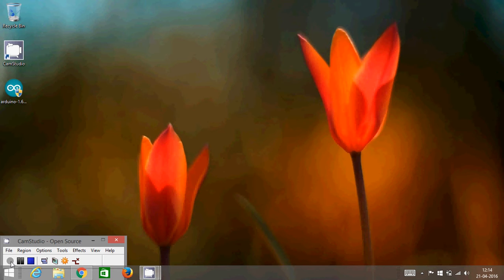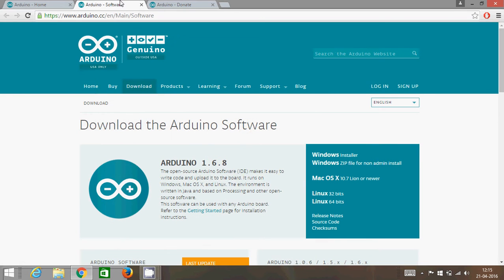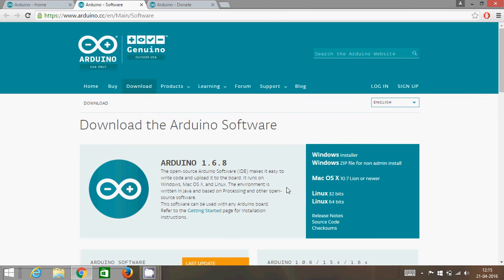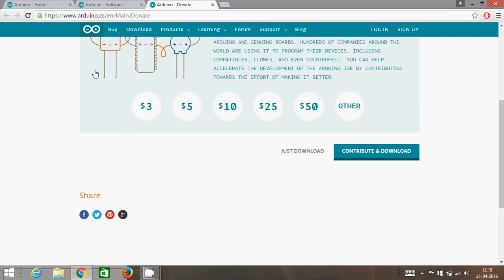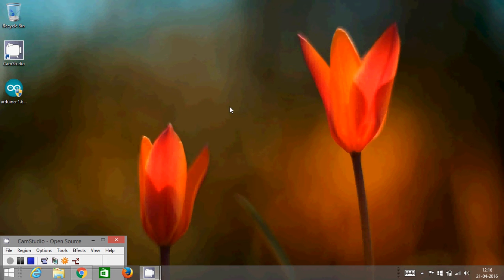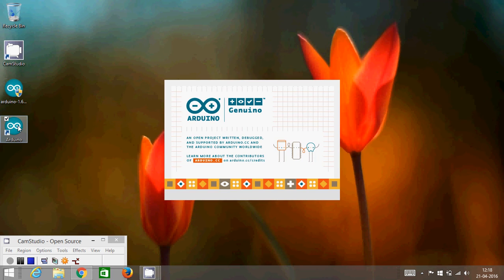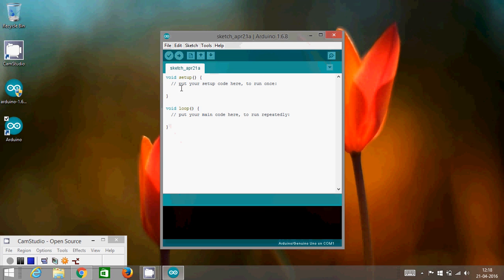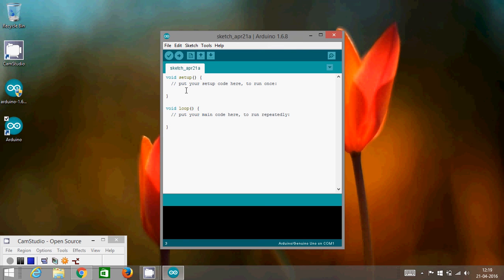Home Automation Tutorials - Installing Arduino Software